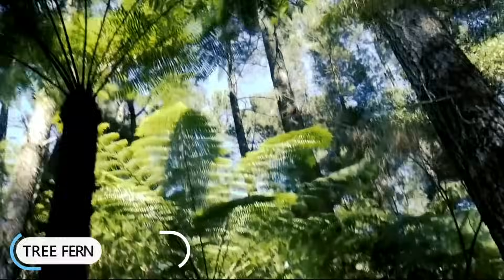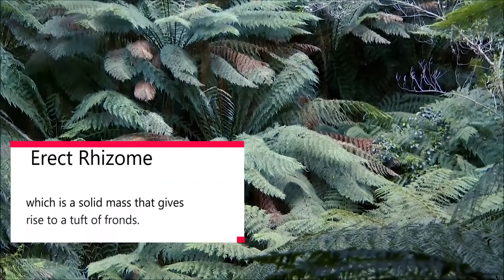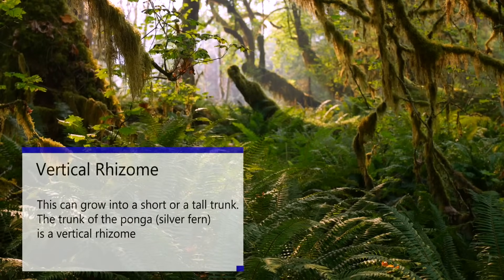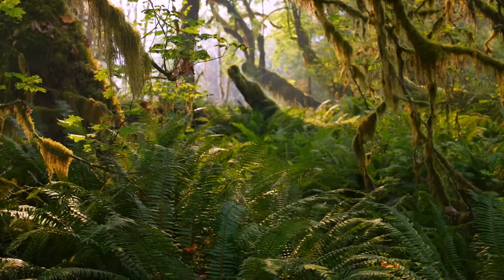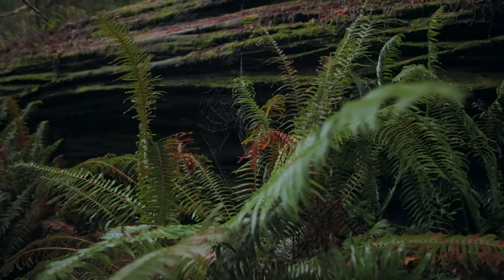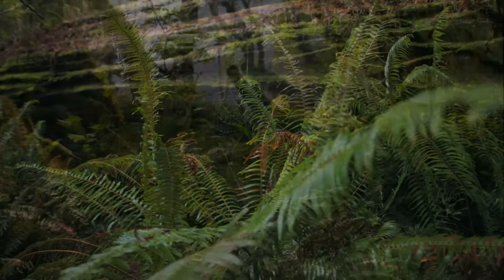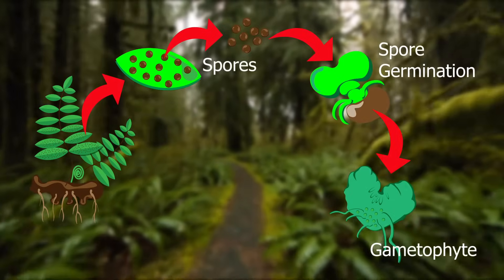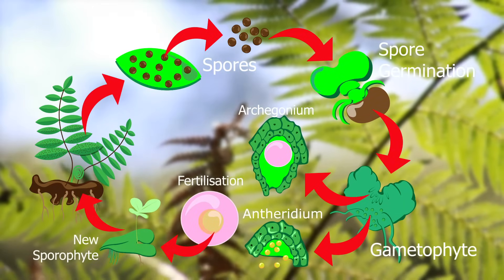Ferns | Fern Plants Full Documentary | Amazing Facts about Ferns.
00:00 Introduction
00:25 Ferns are ancient Plants
01:12 The Structure of a Fern
01:34 An Erect Rhizome
01:45 A laterally growing Rhizome
01:55 A Vertical Rhizome
02:06 Fronds|The Leaves of Fern
03:08 The Life Cycle of Ferns
________Visuals 🎬______________________
Video by Taryn Elliott from Pexels
Video by Super Lunar from Pexels
Video by Anastasia Shuraeva from Pexels
Video by Pat Whelen from Pexels